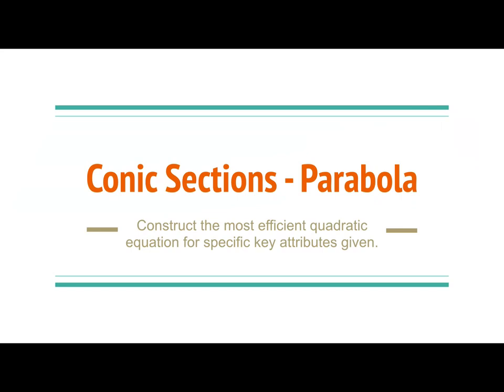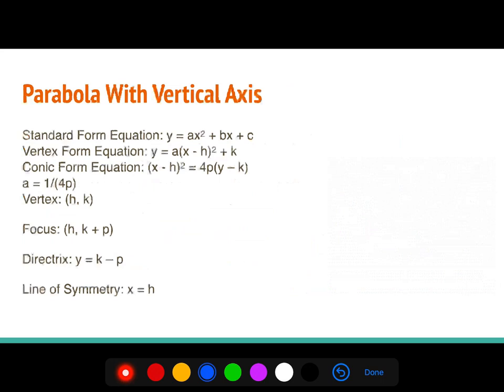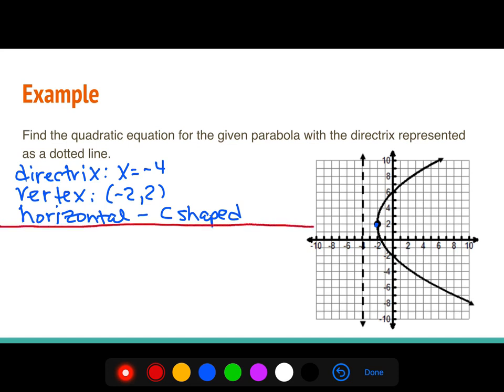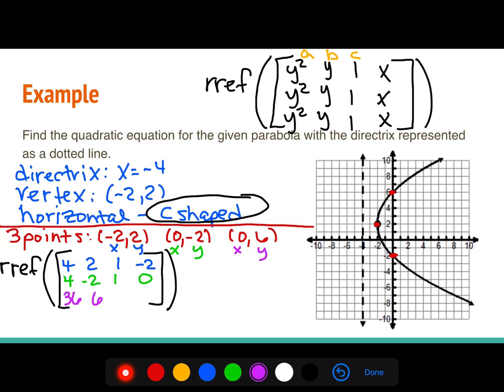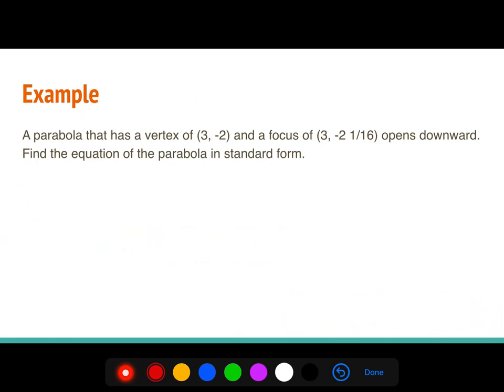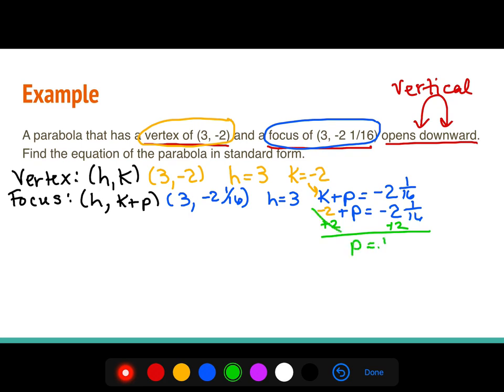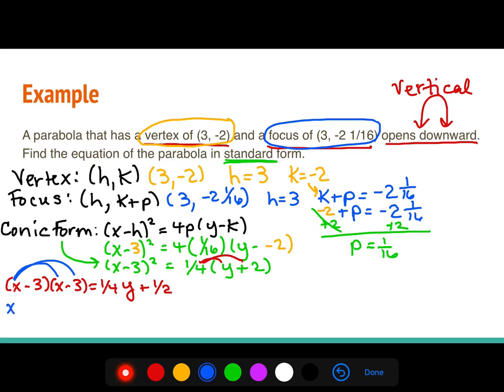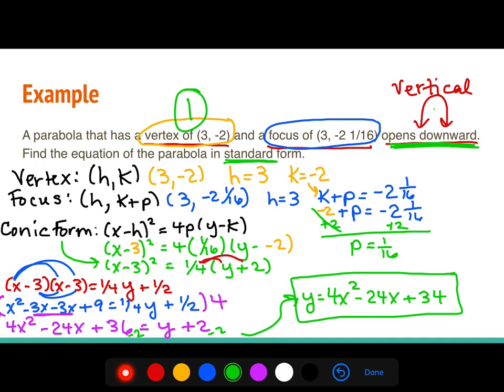Conic sections parabola video